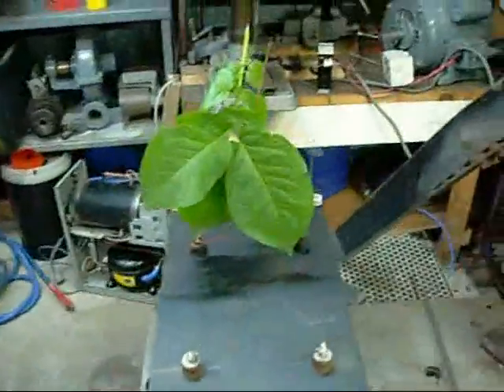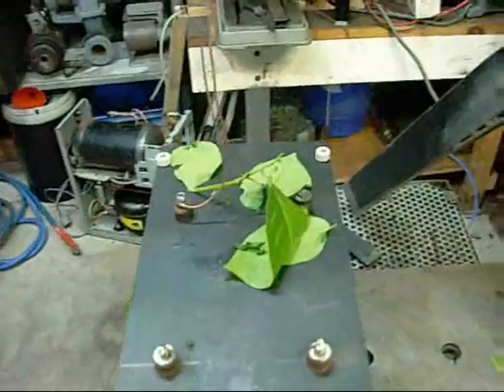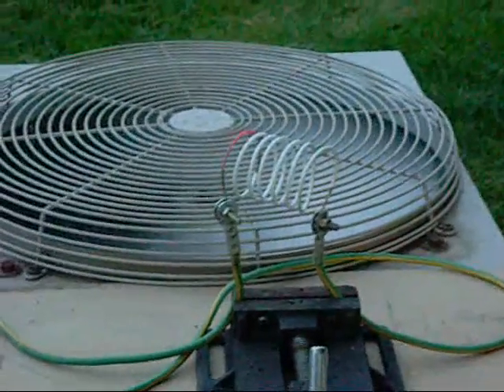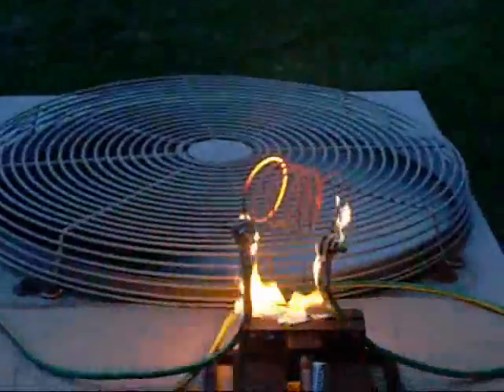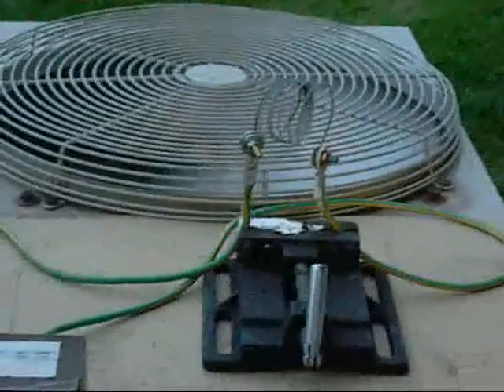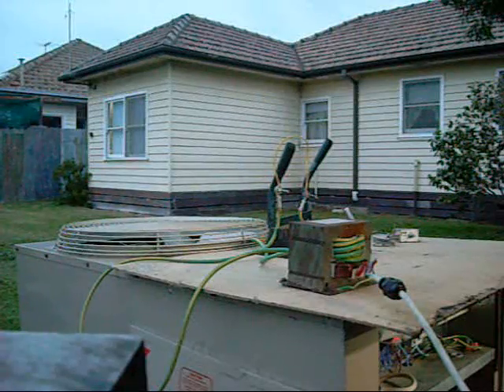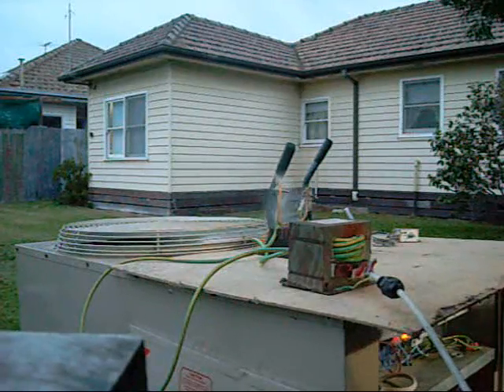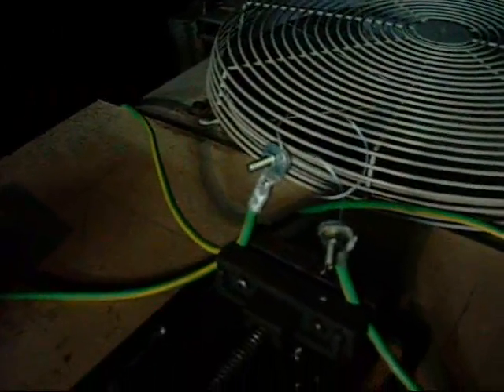More MOT tests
Destructive testing of MOT box with 2 Microwave Cap's in parallel and 7V rewound MOT with some different conductors for effect.

The noise created with the 2 caps in parallel and a moisture-laden 'victim' is greater than that of some firearms i have fired over the years! hearing protection is an absolute MUST!